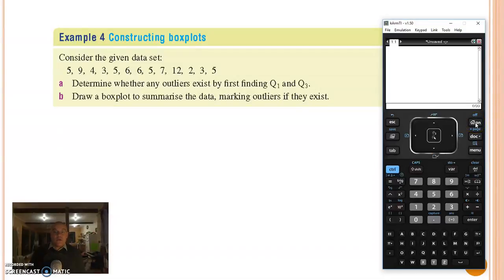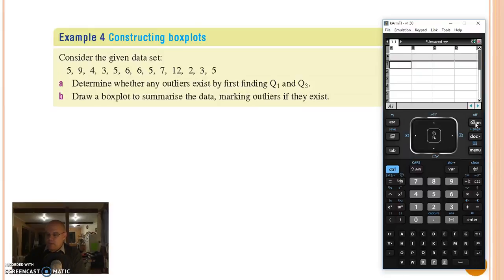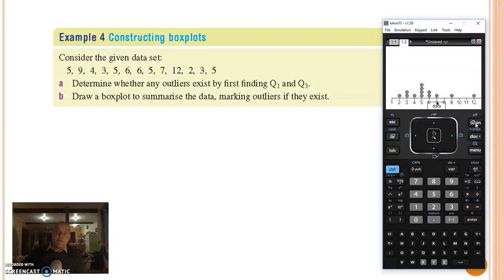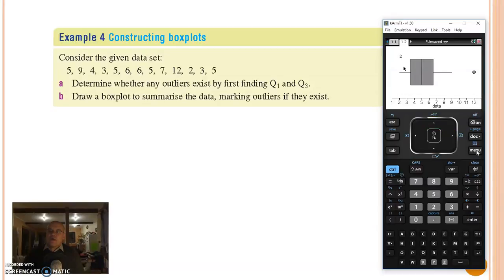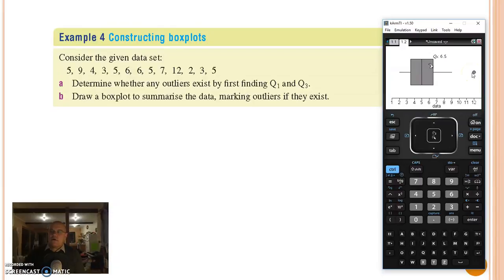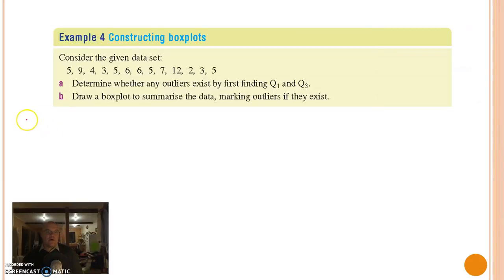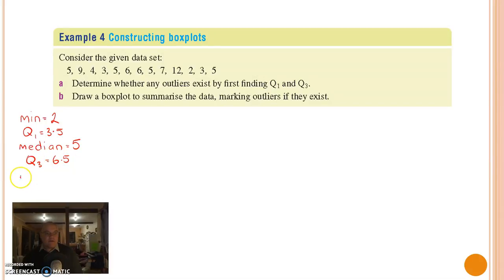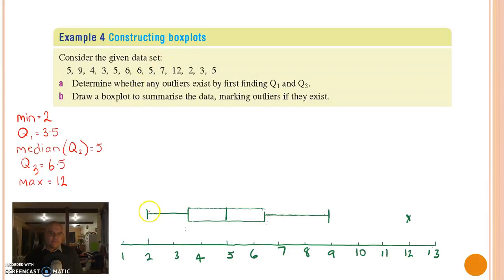Constructing boxplots on the Ti-NSpire CX CAS calculator.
How to construct boxplots using your Ti-NSpire CX CAS calculator.